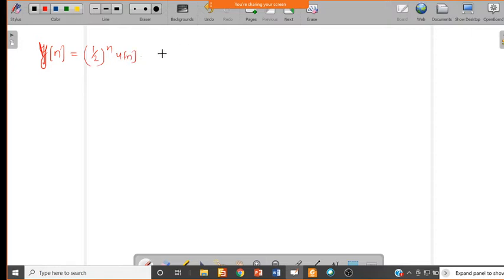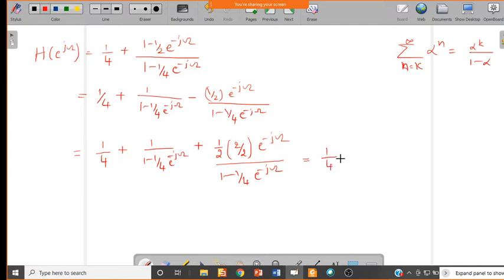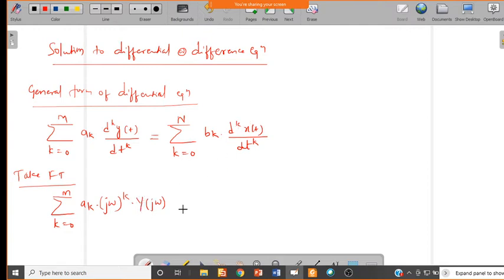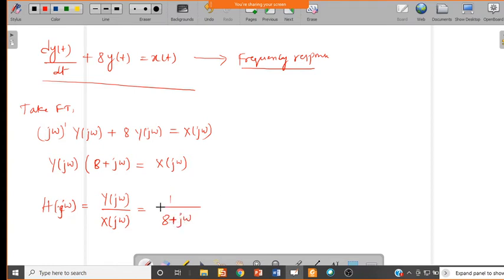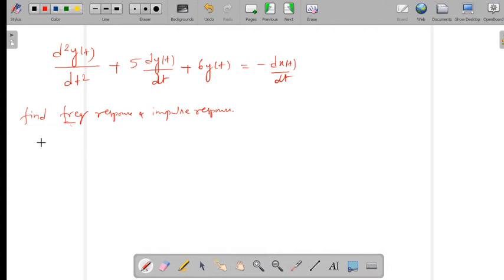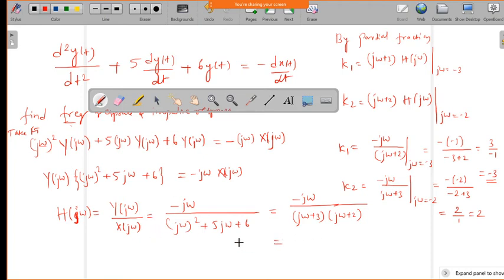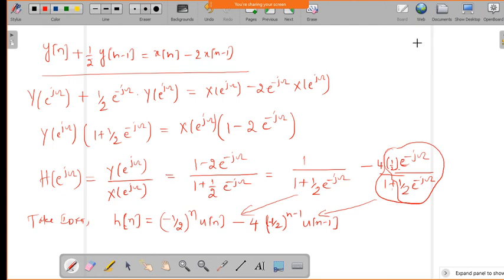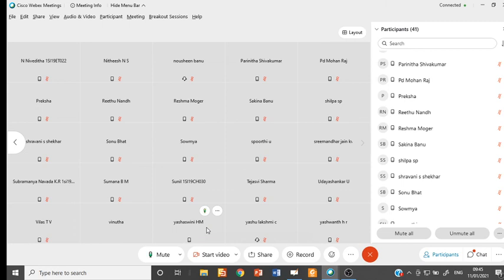SAS 11 01